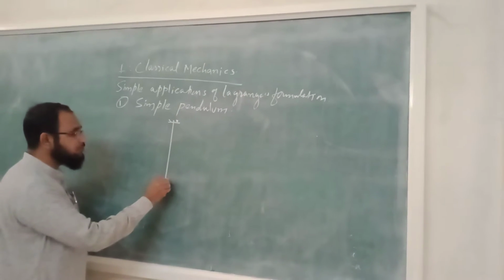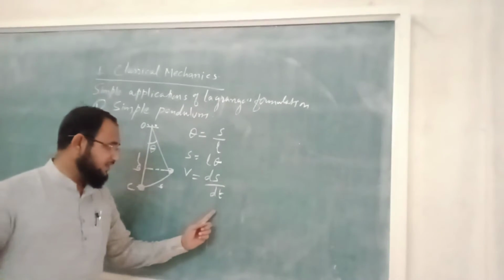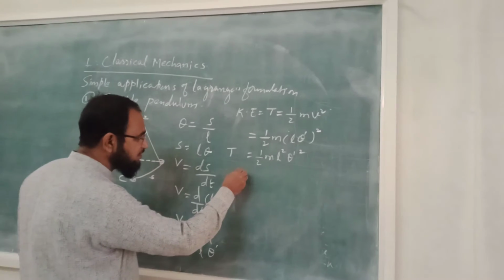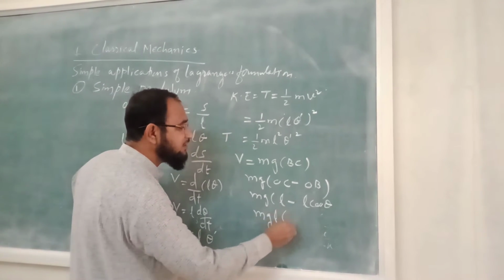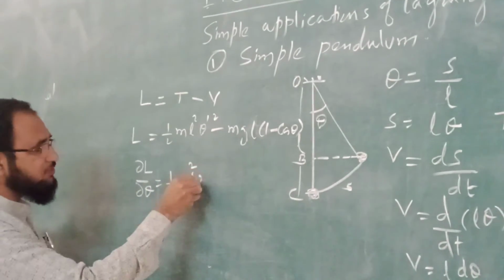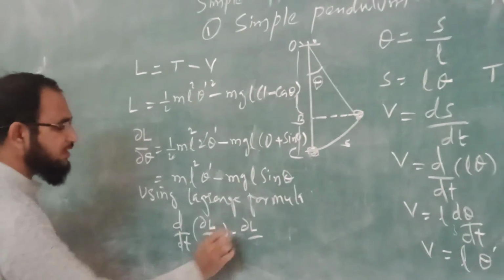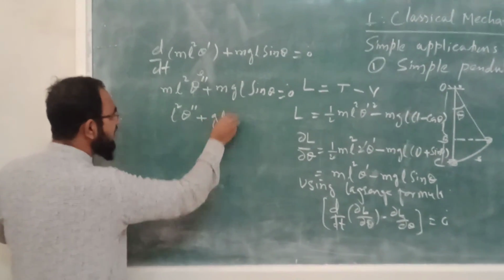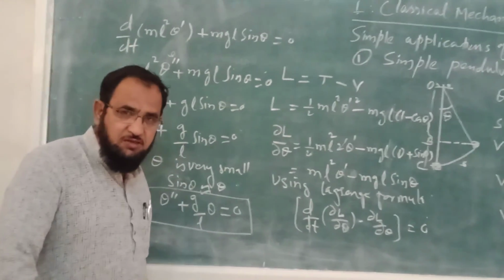Lagrange Application to simple pendulum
Physics Lagrange's application